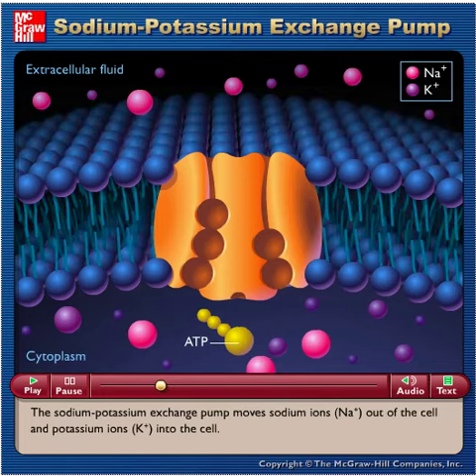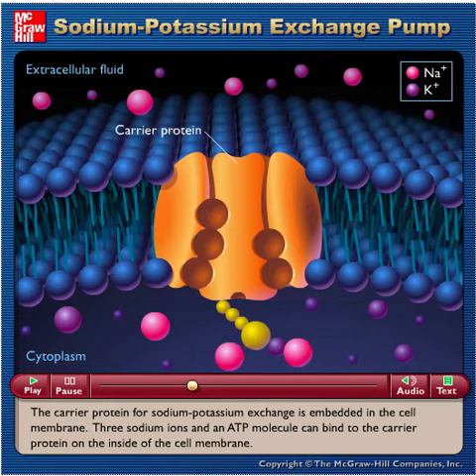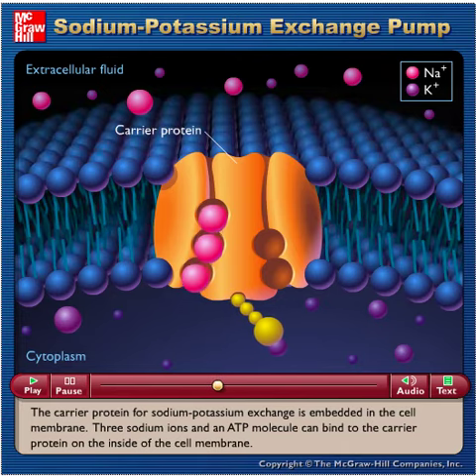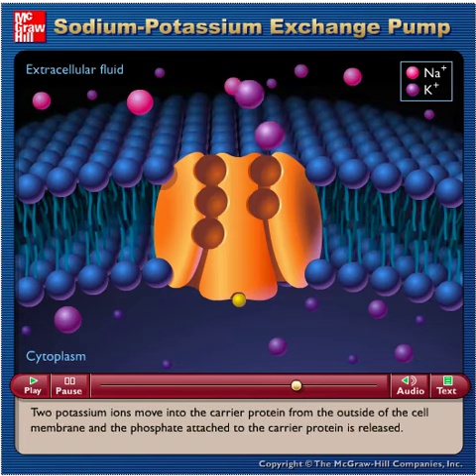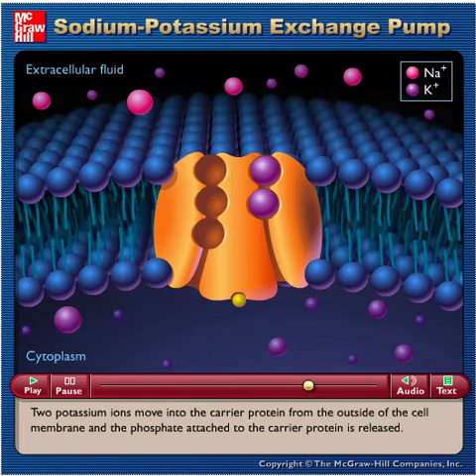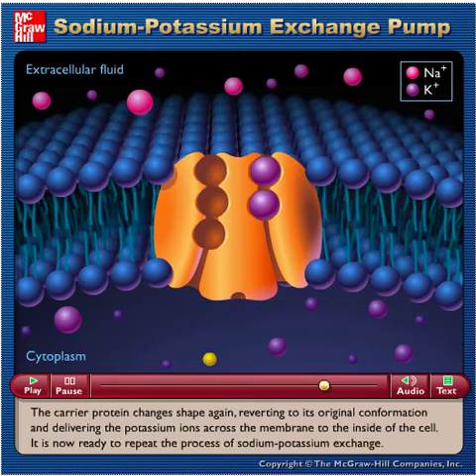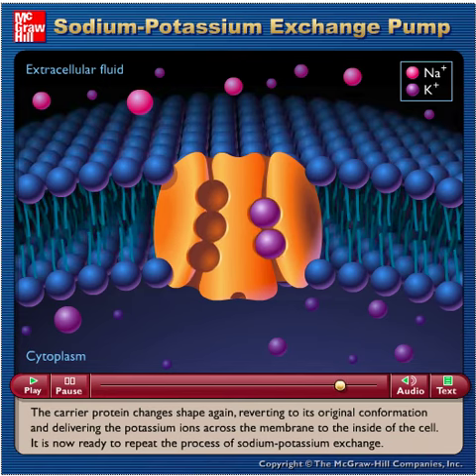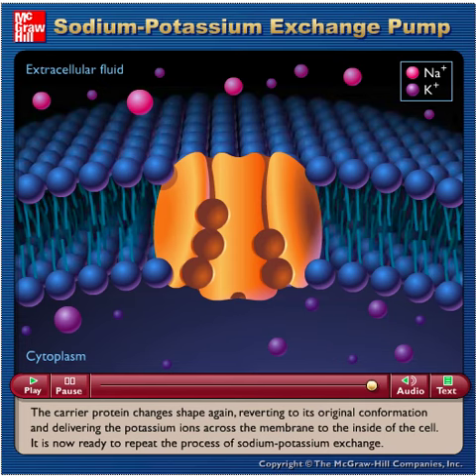Sodium-Potassium Exchange Pump